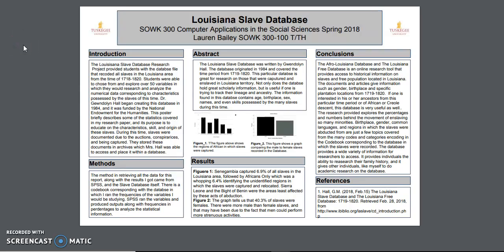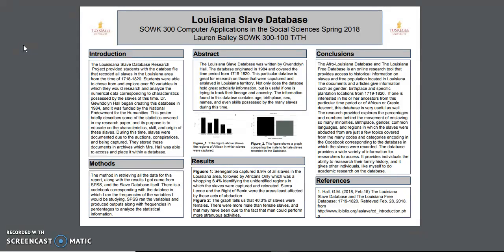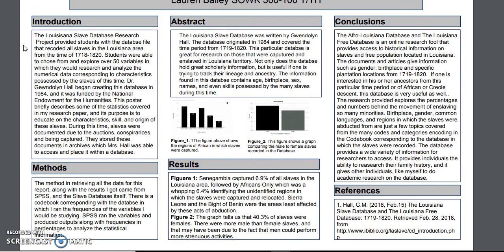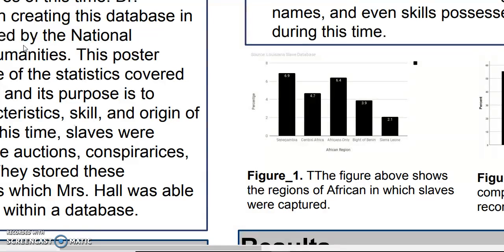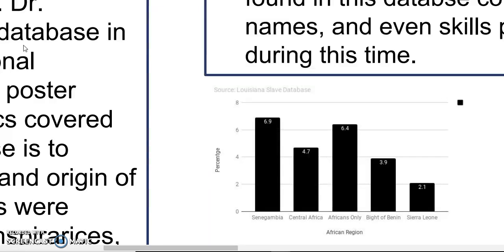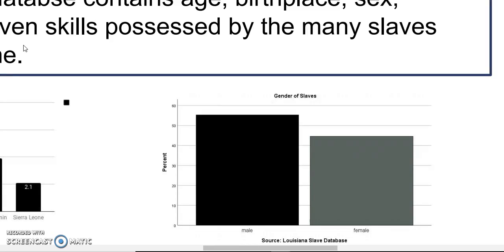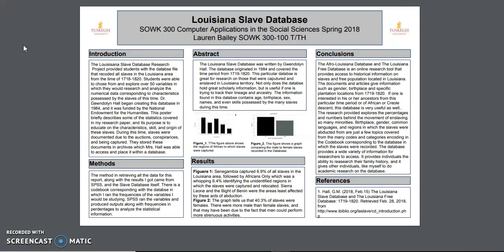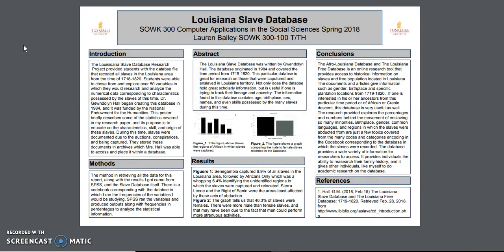Louisiana Slave Database Research Poster Presentation